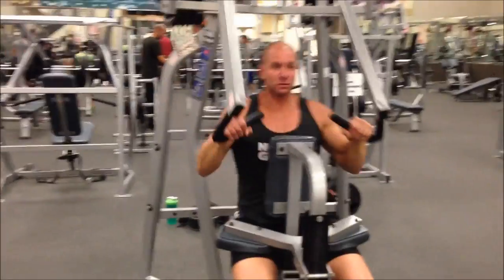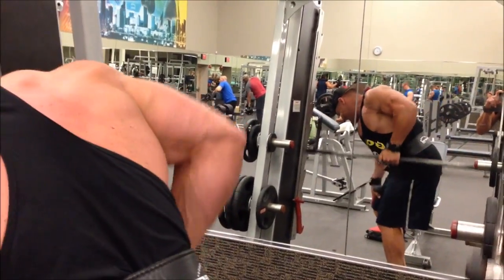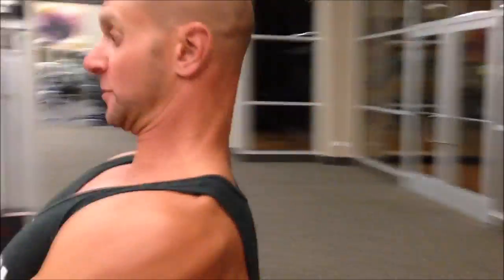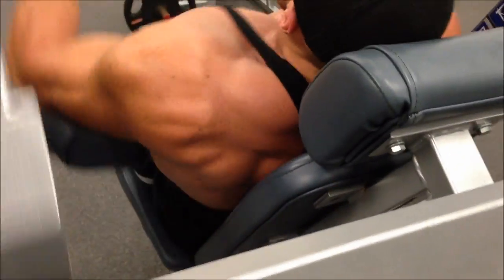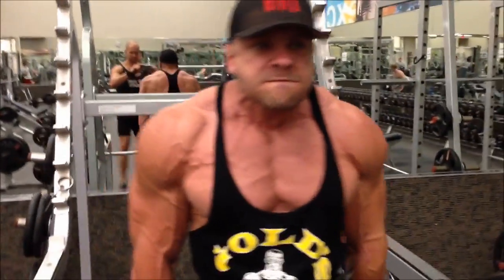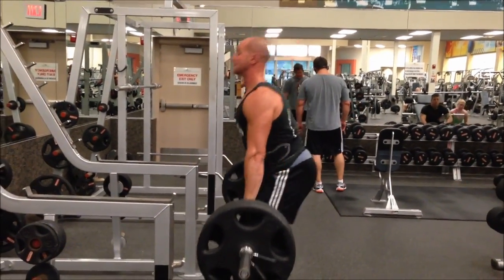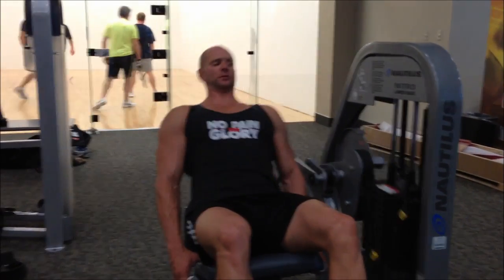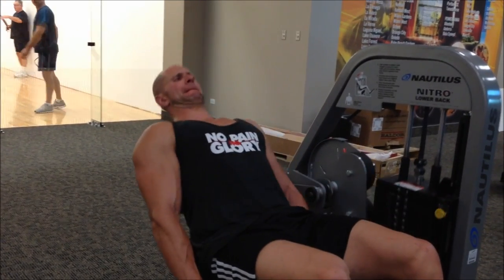BIG BACK ATTACK with the PRObliners! | Tiger Fitness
BUY IRON AESTHETICS CLOTHING HERE! IronAestheticsClothing.com/tigerfitness